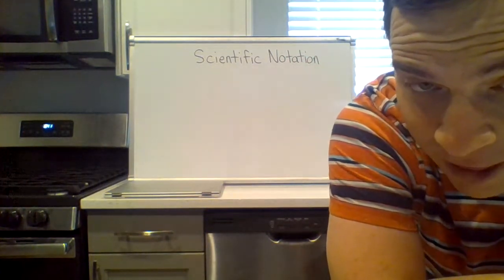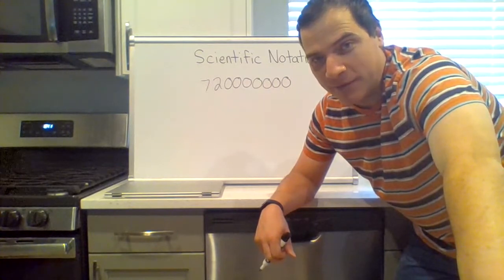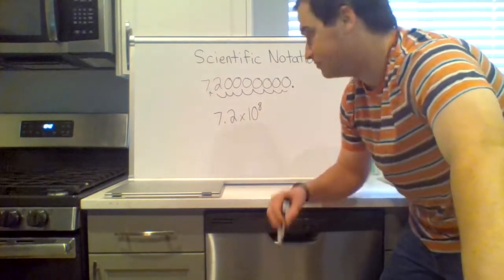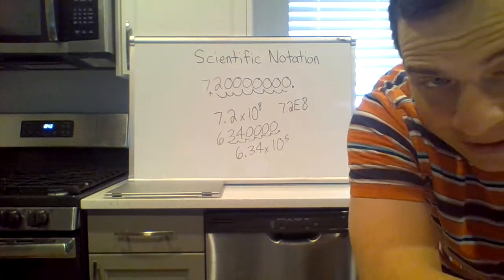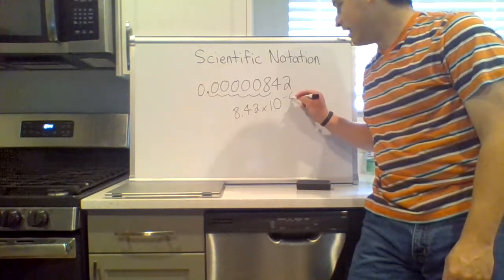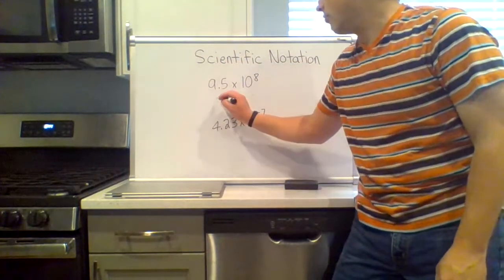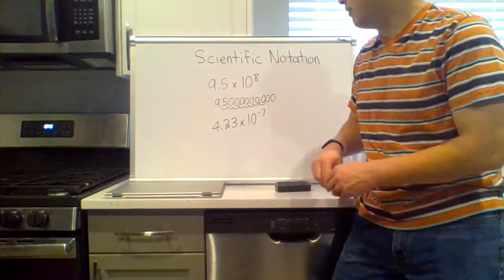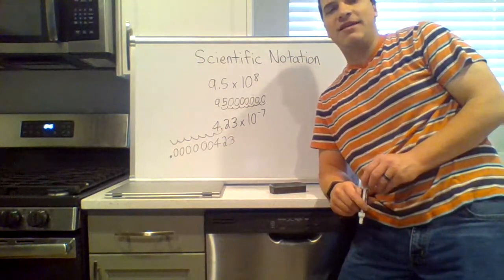8th Grade Scientific Notation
How to write numbers in scientific notation.